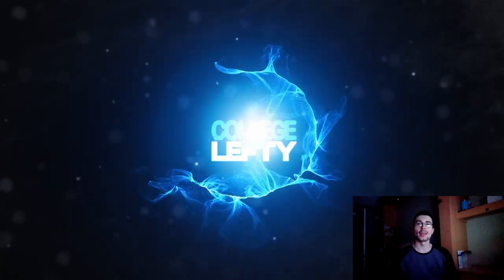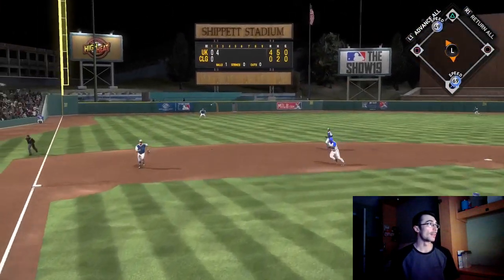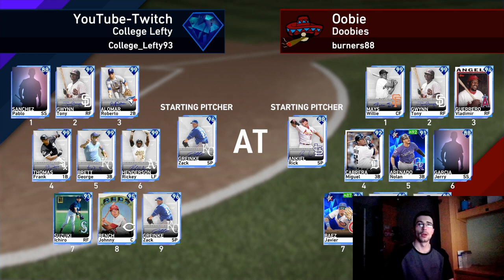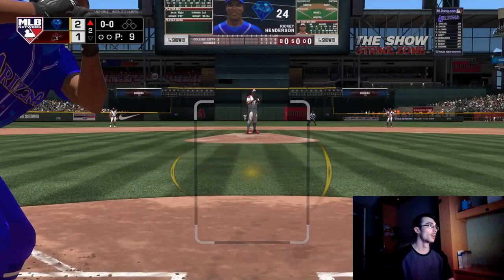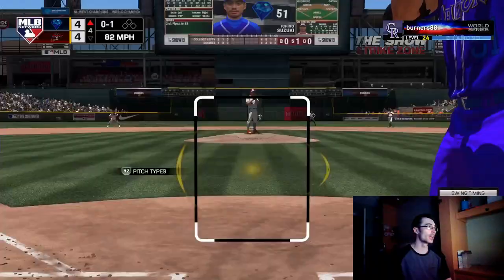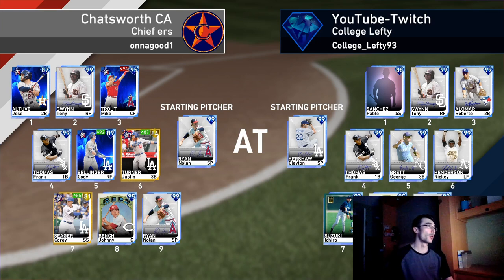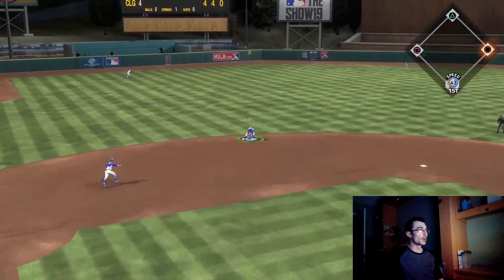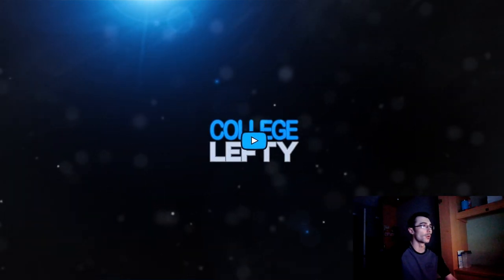Facing 88 Ovr Rick Ankiel & 95 Ovr Adam Wainwright in MLB The Show 19 Diamond Dynasty!